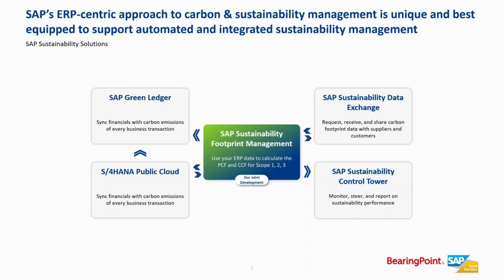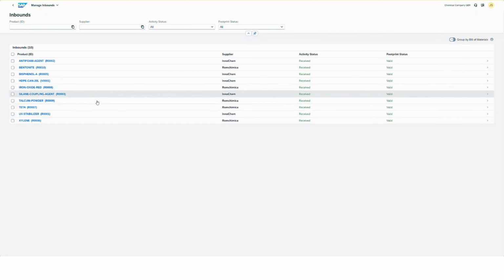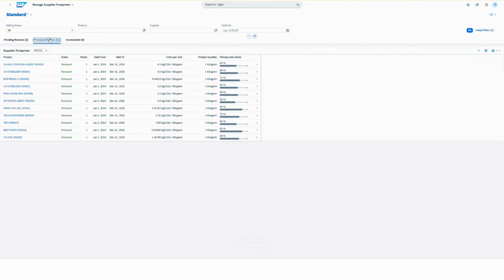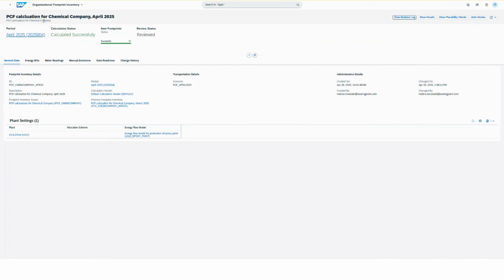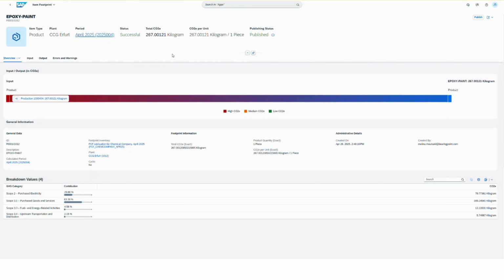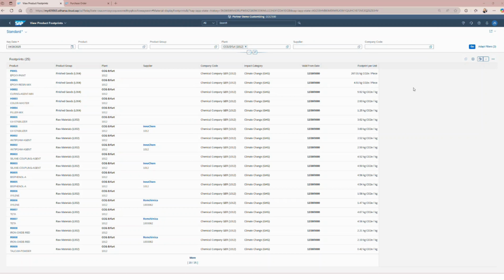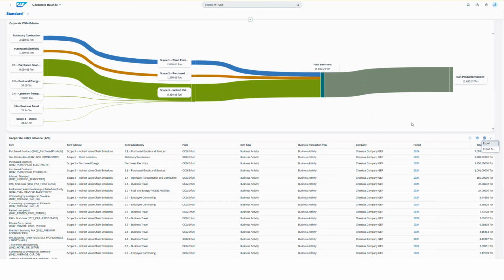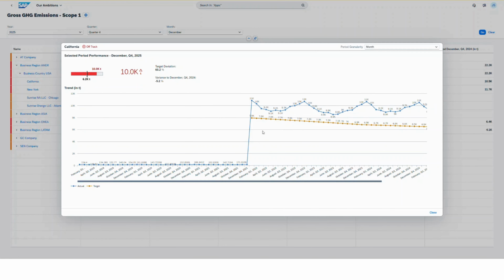End-to-End Carbon Management with SAP Sustainability Solutions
Enhance your already existing ERP data with emission data. BearingPoint and SAP have collaboratively developed an innovative solution, which offers a unique approach in the market, enabling organizations to measure and optimize the climate impact of products throughout their entire life cycle.